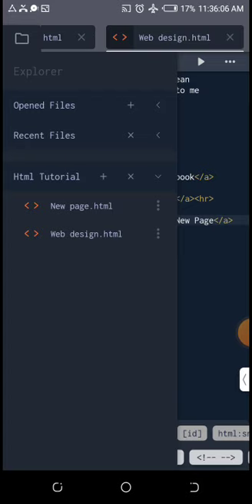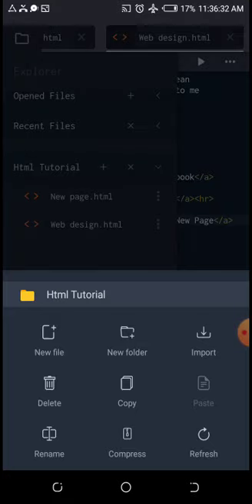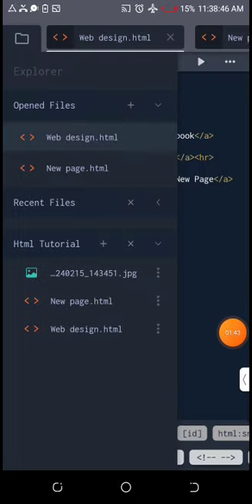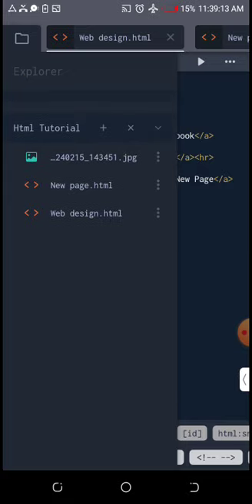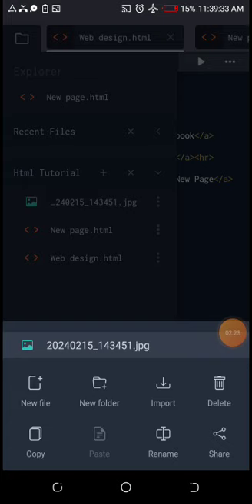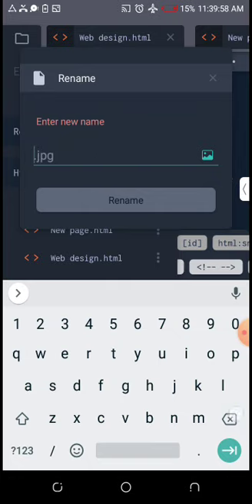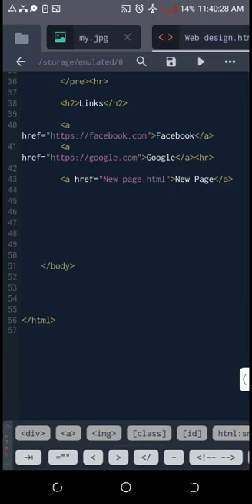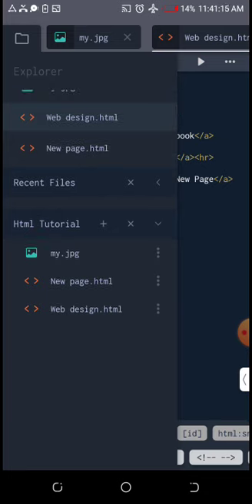Html tutorial: how to import image to Trebedit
this video reveals to you an easy way to actually get your image on the trebedit text editor for your web design and stuffs. In the video, you get simplified insights that is easy to understand and follow.

like the page for more. Thanks very seriously